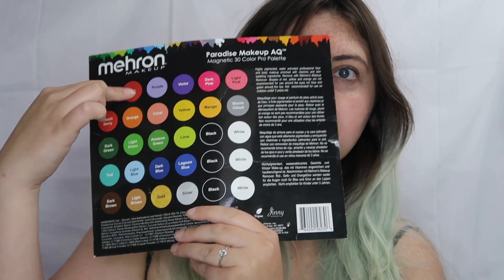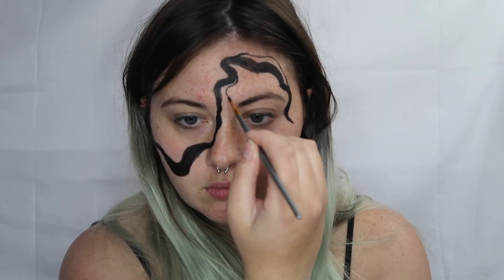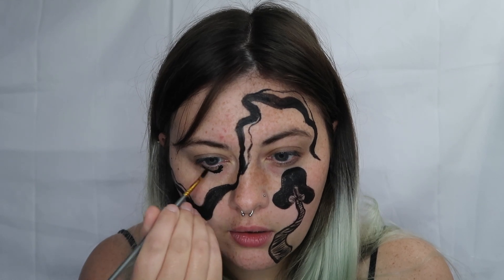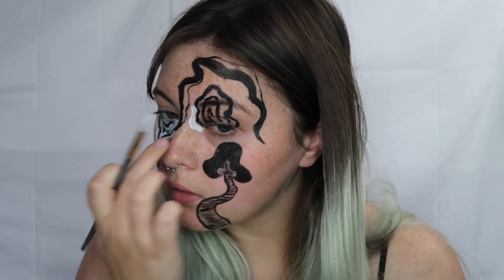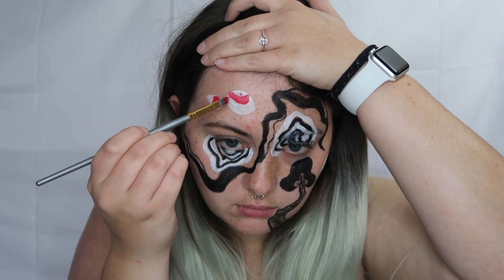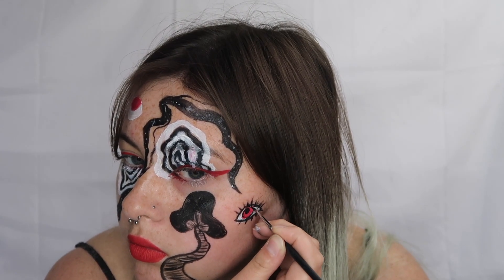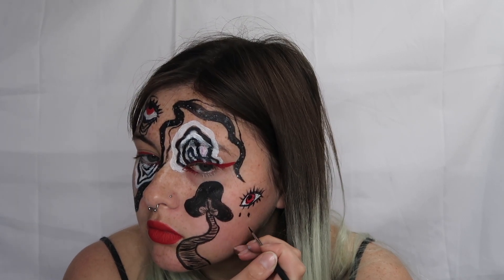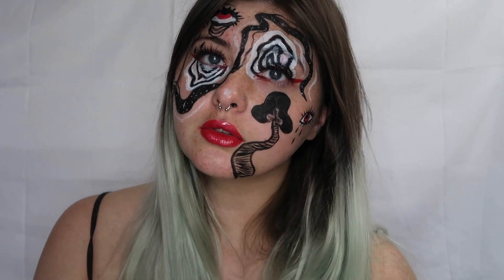Day nineteen of thirty one | LOVE HAILEY